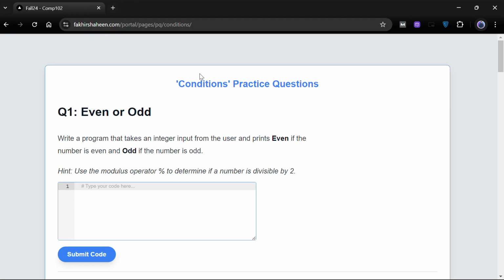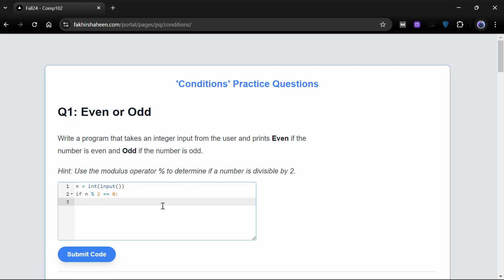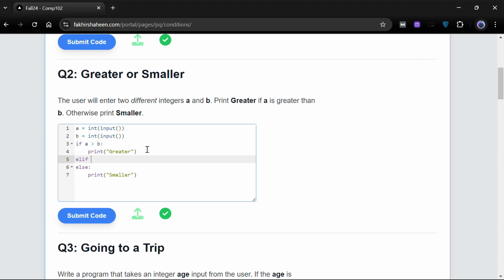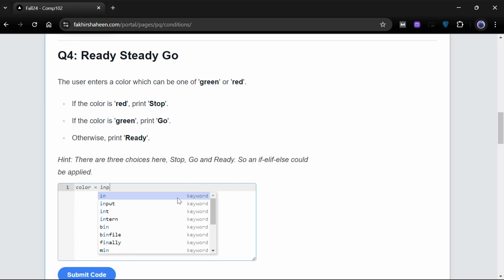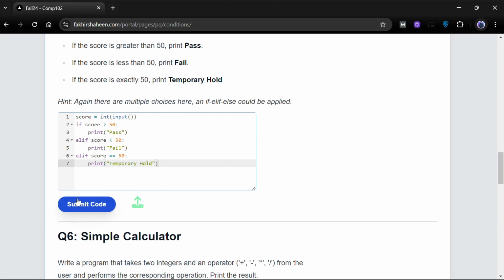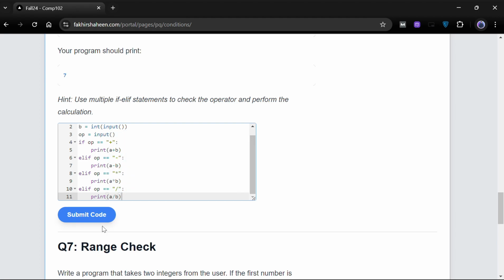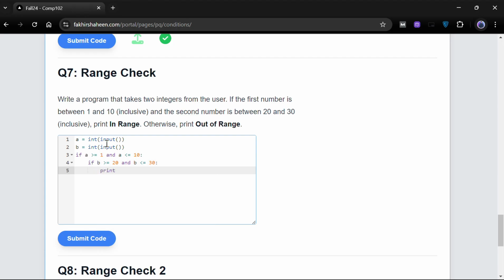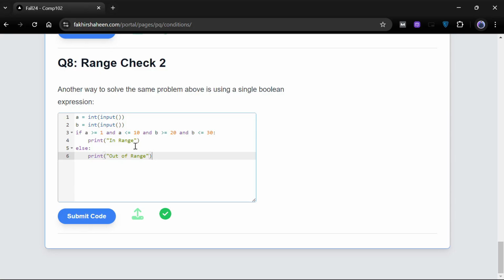If / Else Statements In Python || Conditional Statements || Python Tutorial 2024 || Shamoon Butt